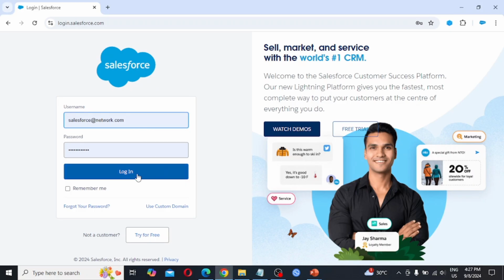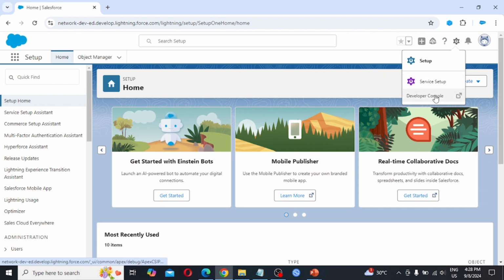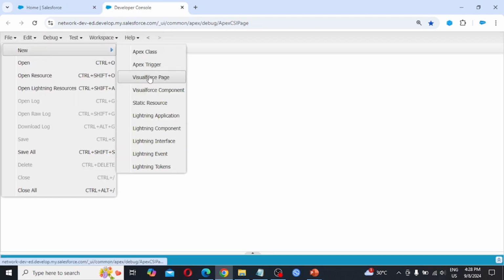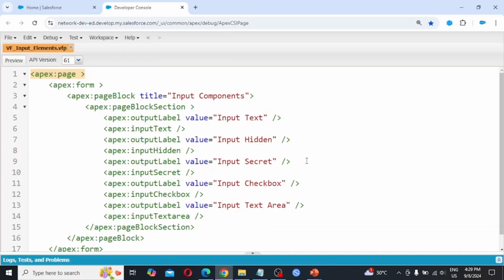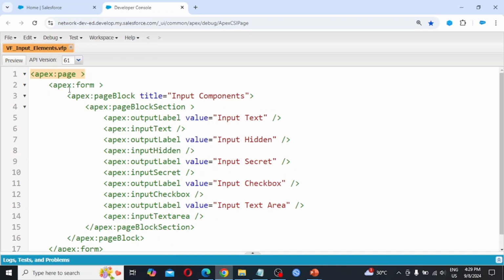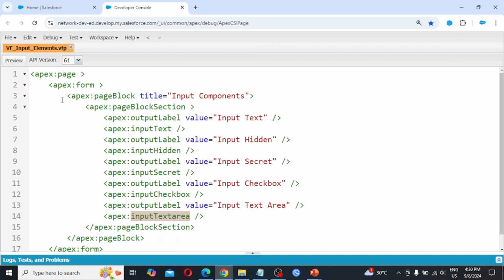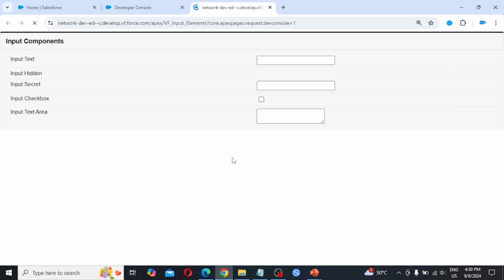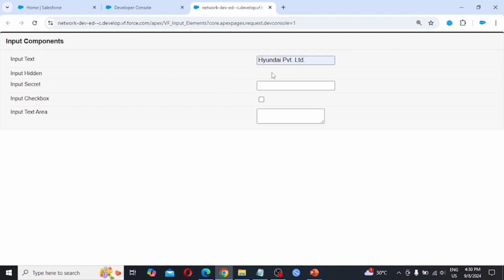Day 11 Visualforce Input Elements in Salesforce || Salesforce Network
Hello Everyone,

In this video we are going to see Visualforce Input Elements in Salesforce.

Visualforce Input Elements in Salesforce || Salesforce Network